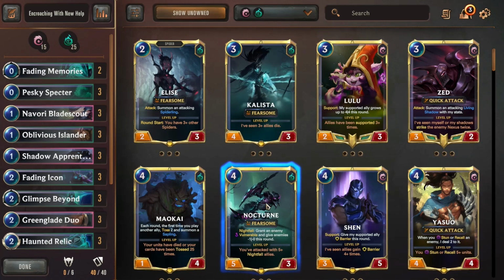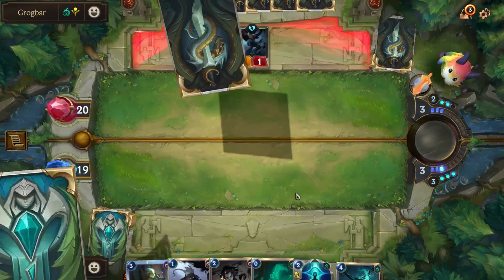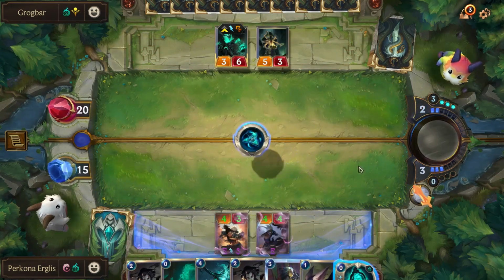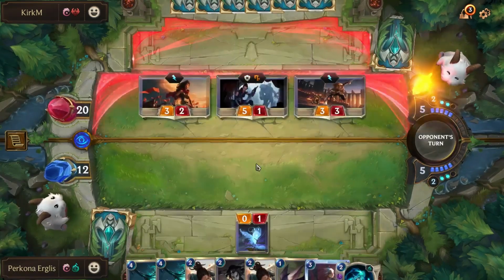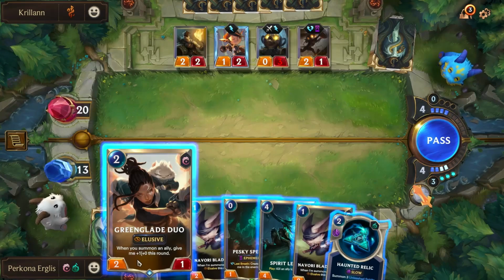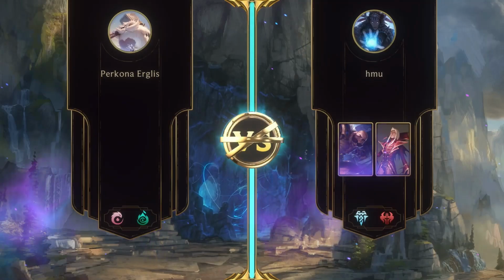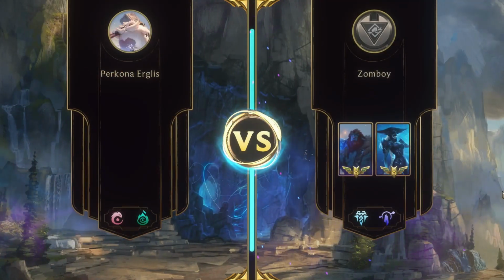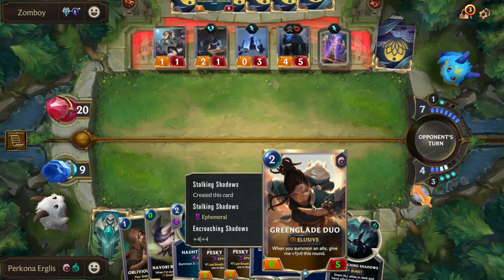ENCROACHING SHADOWS IS THE BEST OTK DECK!! | Legends of Runeterra Gameplay | LoR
Today we are testing out the new card Shadow Apprentice in an old OTK deck Favorite, Encroaching Shadows. This Legends of Runeterra Deck is a very satisfying combo to pull off.

Deck Code: CMCQCBACBYAQIBIDAMAQKBYMGEBQGBIEBYHQIAICAYIRWOICAEAQKLYBAQCQ2AA